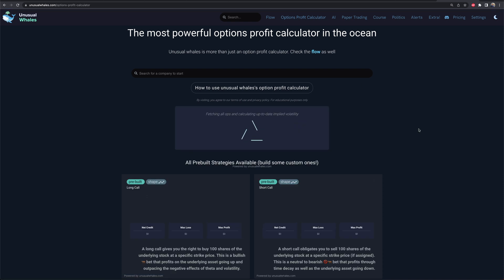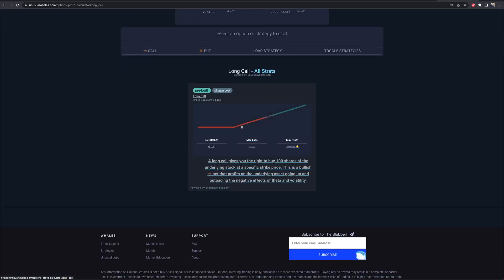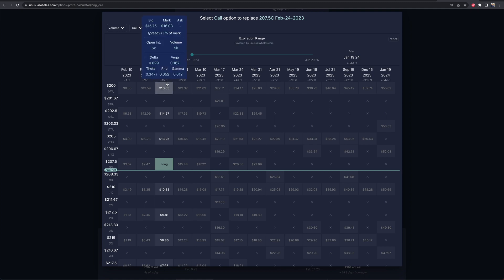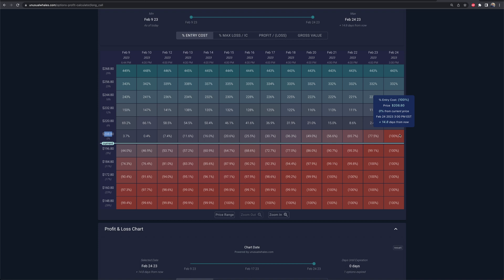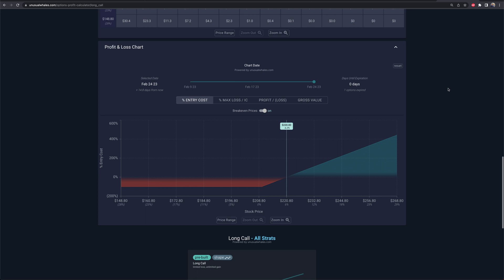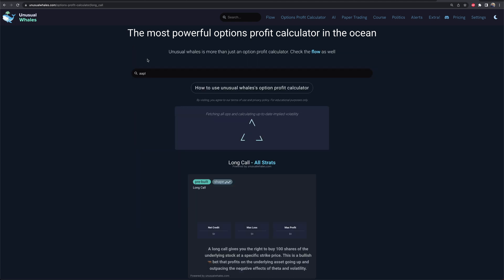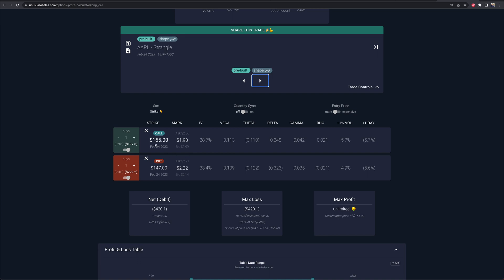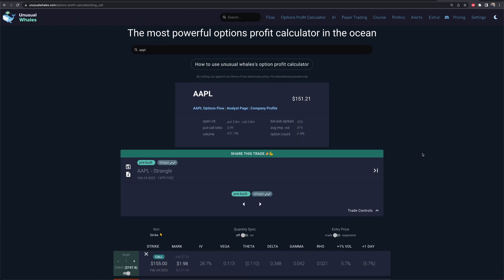Unusual Whales Options Calculator Tutorial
In this video we are walking you through the options calculator on Unusual Whales. We cover how it works, how to use it properly and more!

                                  🔽 RESOURCES 🔽